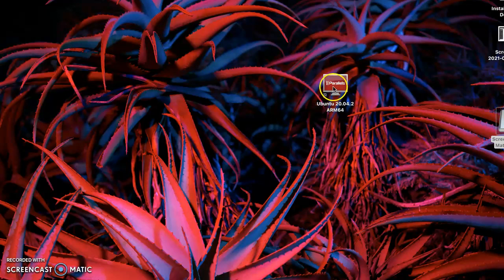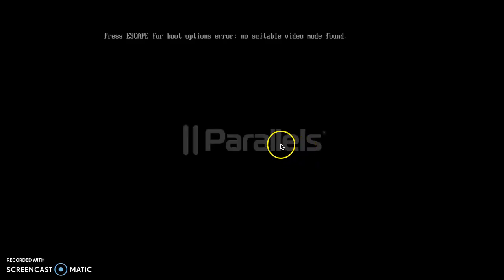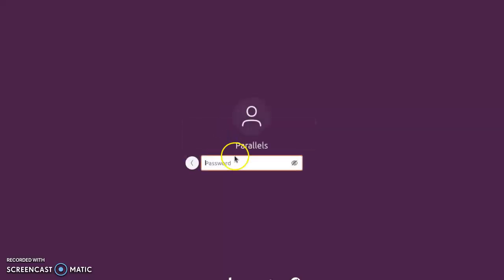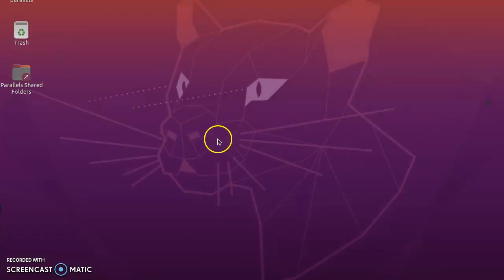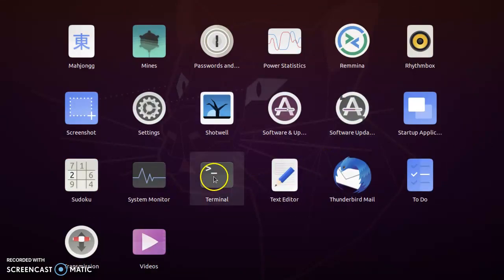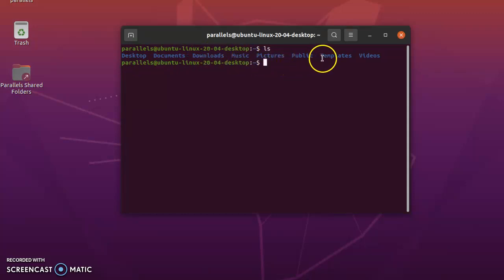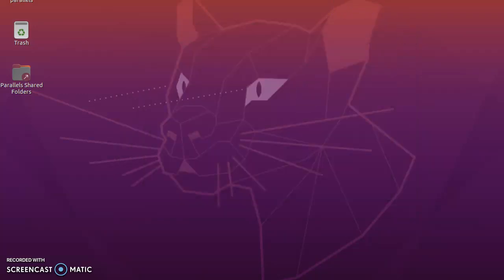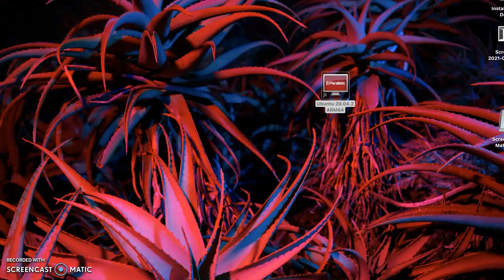Cs105 Module 1 assignment